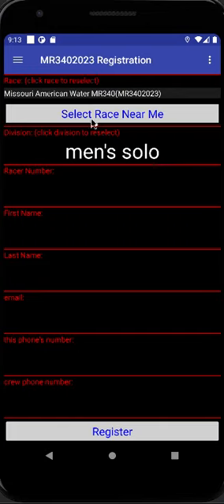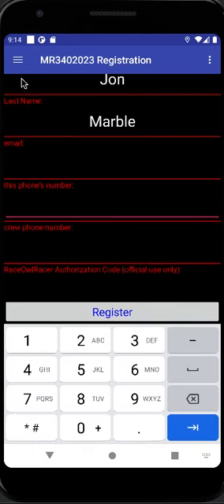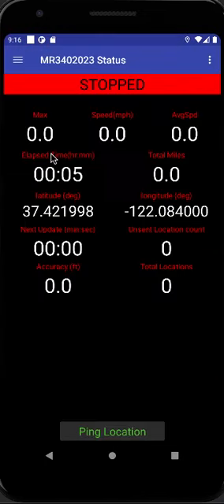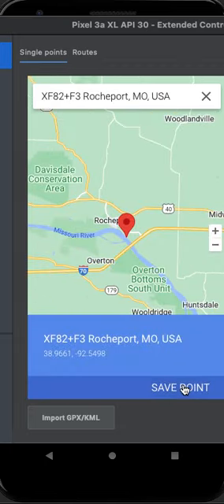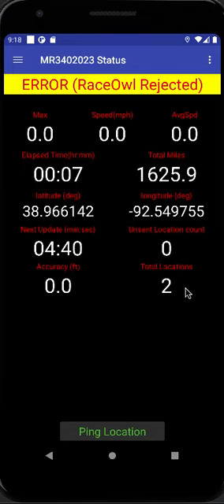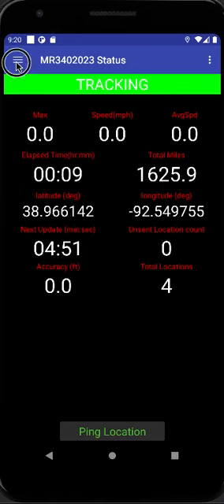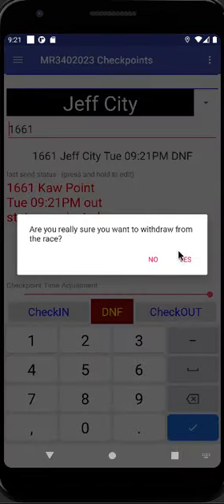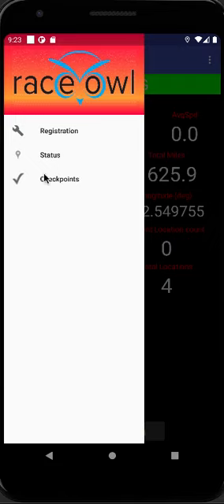Android RaceOwlRacer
Application used by RaceOwl racers for tracking and checkpoint in/out